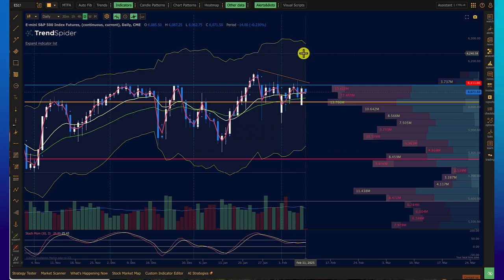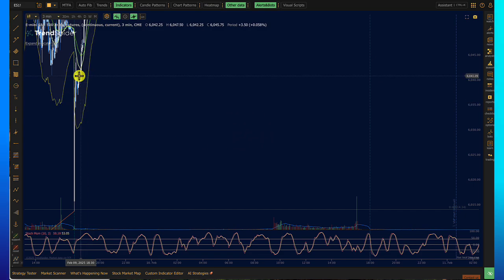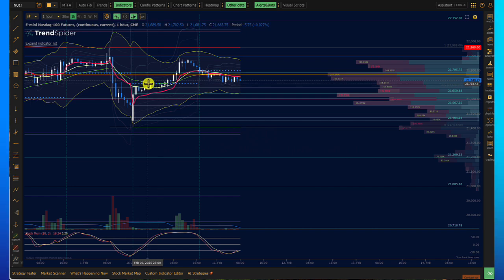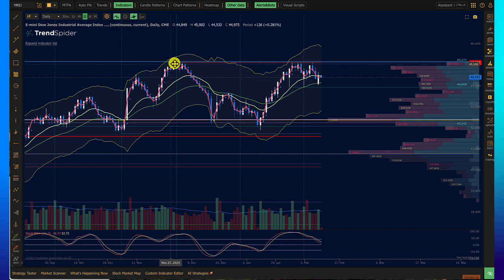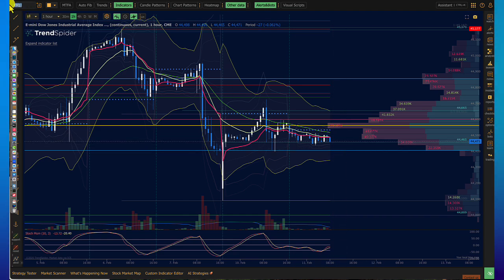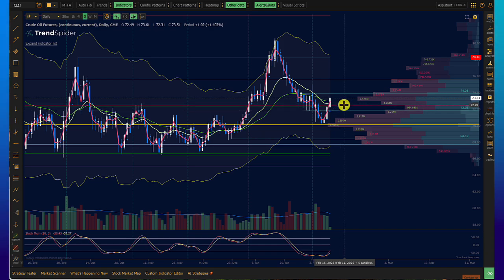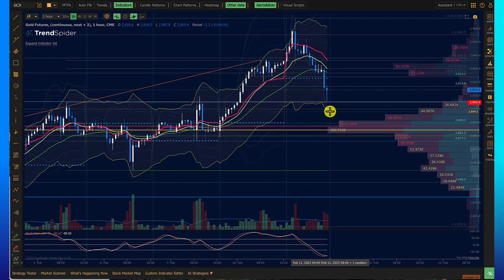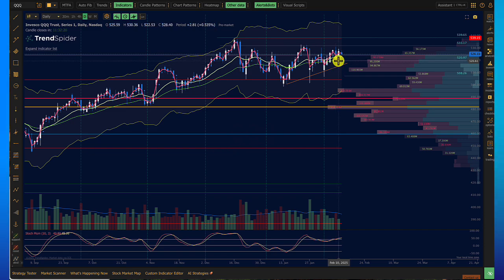Tight Ranges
A larger price move is clearly on the horizon.  Which way remains the question.

The market is in a "buy the dip" formation, with an upside bias until the current inventory is cleared. The key level to watch is 6028 in the E-mini S&P futures.
On the Nasdaq 100, NQ, I bought the  dip near 21,714.50, looking for a bounce off support.
The Dow Jones Industrial Average needs to hold the 44,400 level, as a break below could lead to further downside.
For Micro Bitcoin, the key "go/no-go" level is 91,700.  Dips into this region have been bought
In crude oil, the speaker is bullish as long as it holds above $72, with potential resistance around $74 and beyond to the top of the ranges near 74.92.
Gold is showing a potential topping formation, and pullbacks could be "savage" based on the chart structure.
For the S&P 500, look for support around 521.60 as a key go/no-go level.

Price Action Stats and Data by @GetEdgeful

AND
The  @Benzingaro platform

Analytics by  @JarvisAlerts @menthorq  @investiquant @Sentimentrader

1.  Trading in the Zone: Master the Market with Confidence, Discipline, and a Winning Attitude by Mark Douglas
2.  Technical Analysis of the Financial Markets: A Comprehensive Guide to Trading Methods and Applications by John J. Murphy
3.  Best Loser Wins: Why Normal Thinking Never Wins the Trading Game – written by a high-stake day trader by Tom Hougaard
4.  Trading Price Action Reversals: by Al Brooks
5.  Trading Price Action Trading Ranges: by Al Brooks
6.  Trading Price Action Trends: by Al Brooks
7.  Charlie D.: The Story of the Legendary Bond Trader by William D. Falloon
8.  Candlestick Charts: An introduction to using candlestick charts by Clive Lambert
9.  The New Market Wizards: Conversations with America's Top Traders